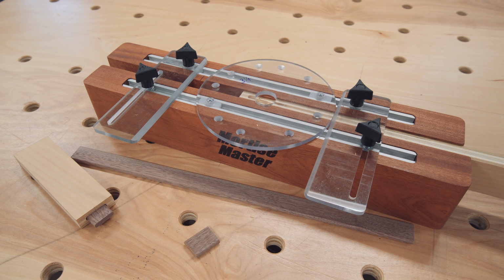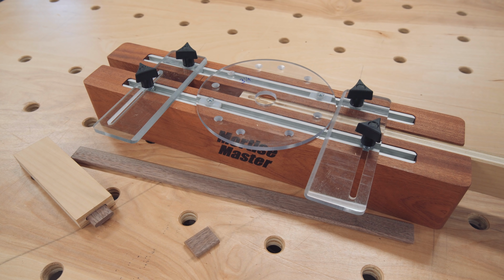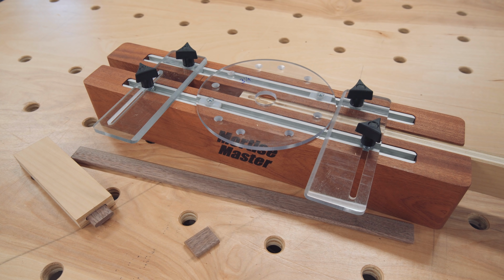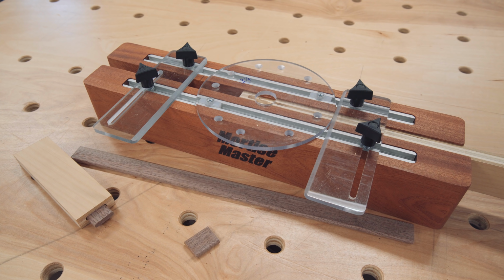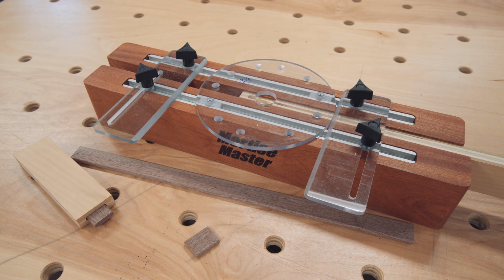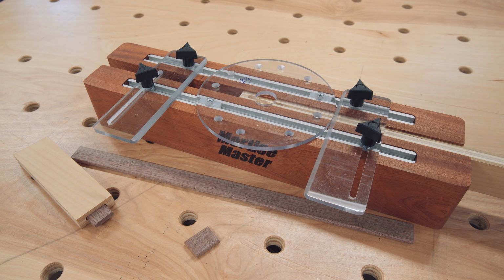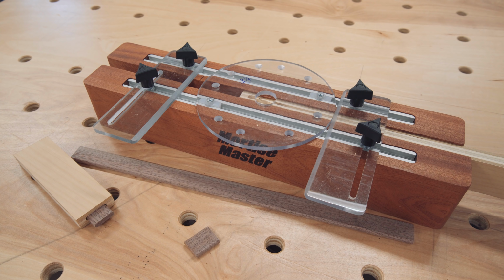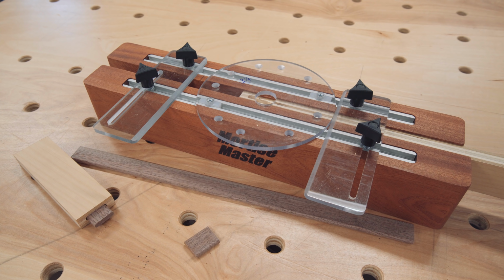Tool Talk #17: Mortise Master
Because I produce online woodworking content I regularly get asked to promote tools and products. Most of the time I decline for various reasons and sometimes the item sparks interest. I was recently asked by Don Browning to take a look at his Mortise Master.

After getting one and looking it over I thought it was definitely worth sharing with all of you. It's a jig to batch out various sized mortises quickly. You can set the width and the offset from the edge quickly and easily. You can bring the material to the jig or bring the jig to the material. All you need is a plunge router and a spiral upcut bit.

I have nothing to gain or lose if you do or do not buy this product. I am not being paid to make this video or article.